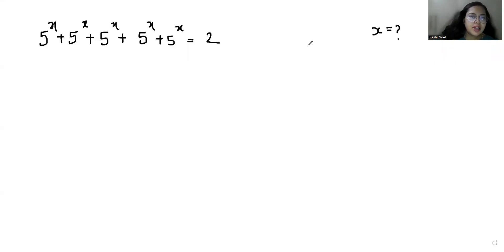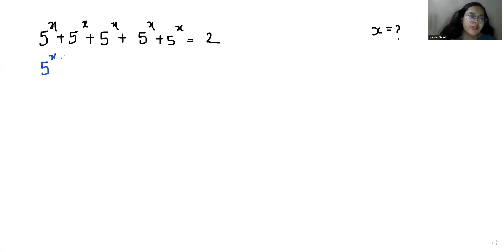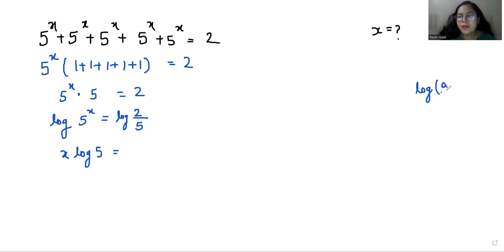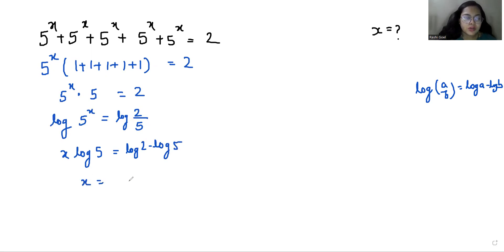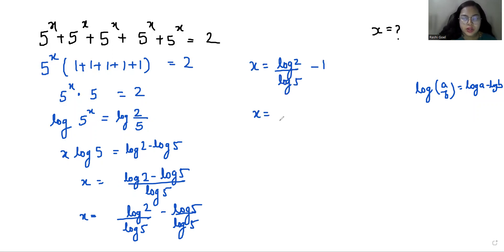IF 5^x+5^x+5^x+5^x+5^x=2 Then X=? | Learn How To Solve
5^x+5^x+5^x+5^x+5^x=2

IF 5^x+5^x+5^x+5^x+5^x=2 then x=?
Find the value of x if 5^x+5^x+5^x+5^x+5^x=2
Find the value of x, 5^x+5^x+5^x+5^x+5^x=2
find value of x when 5^x+5^x+5^x+5^x+5^x=2
what is the value of x when 5^x+5^x+5^x+5^x+5^x=2
If 5^x+5^x+5^x+5^x+5^x=2 find the value of x